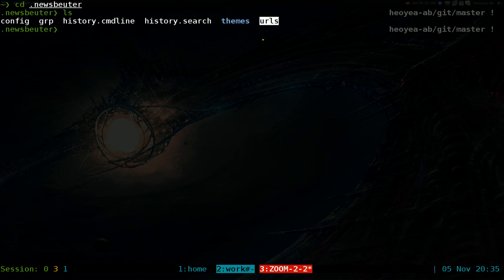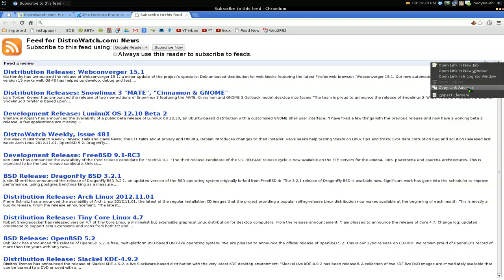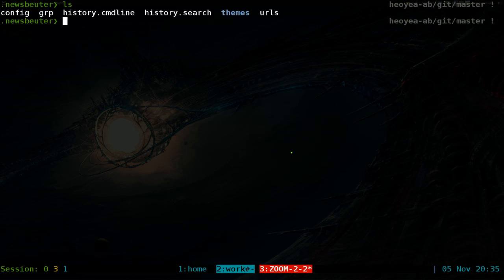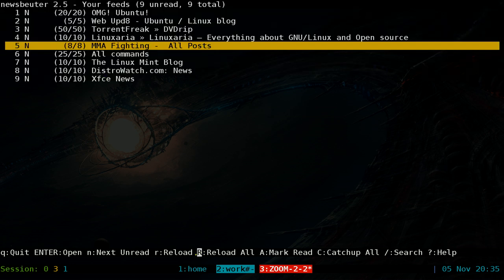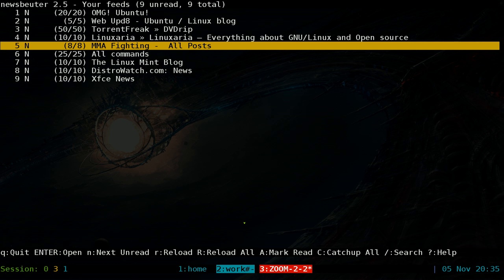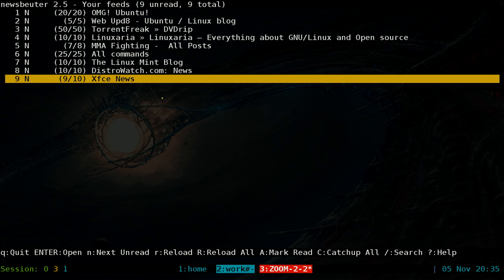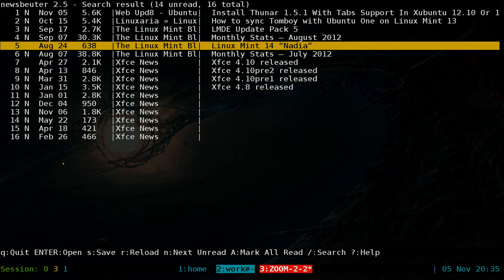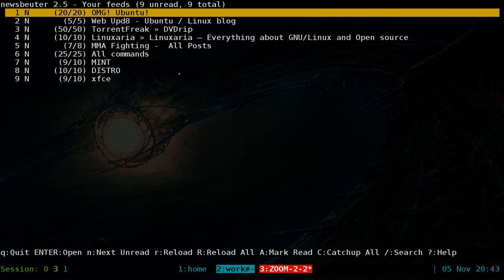Newsbeuter - Console RSS Reader - Linux TUI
Name           : newsbeuter
Version        : 2.5-1
Description    : A RSS feed reader for the text console with special Podcast support
       newsbeuter is an RSS feed reader for text terminals. RSS is a number of widely-used XML
       formats to transmit, publish and syndicate articles, for example news or blog articles.
       Newsbeuter is designed to be used on text terminals on Unix or Unix-like systems such as
       Linux, BSD or Mac OS X.